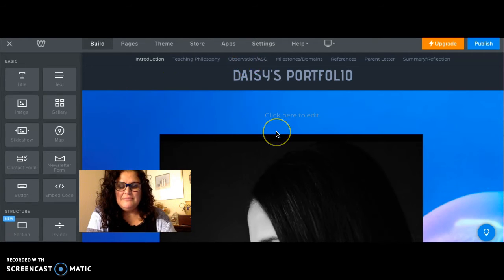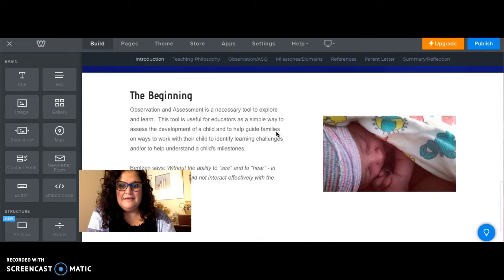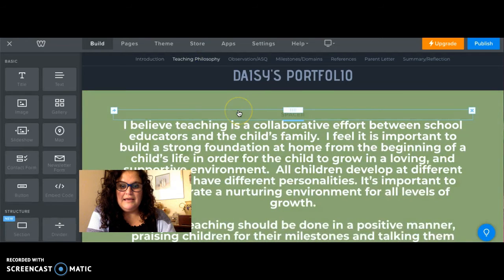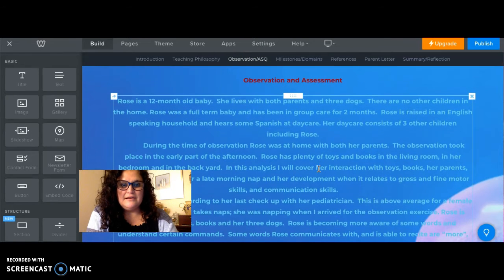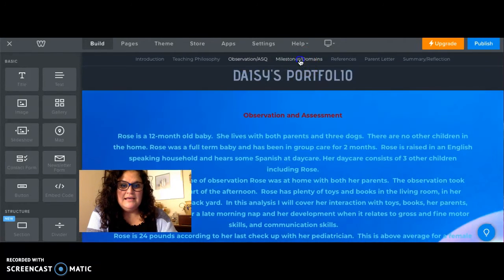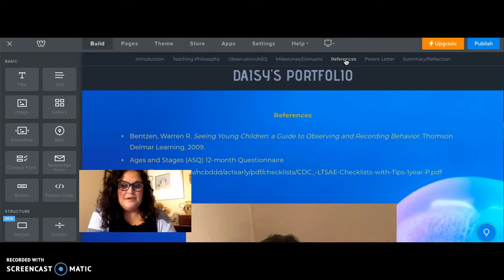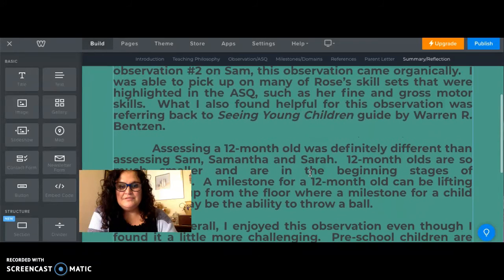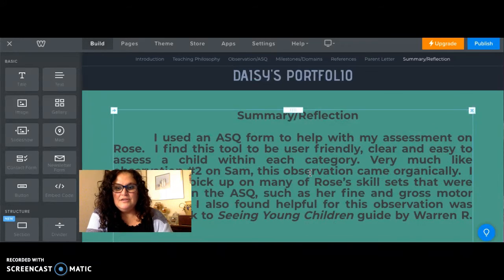ECE-333-Daisy's Portfolio Final video